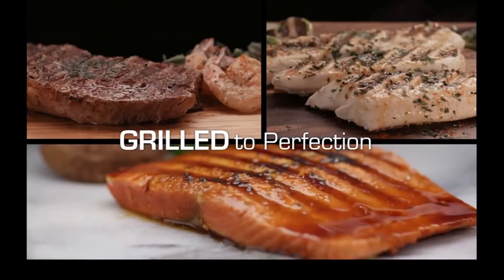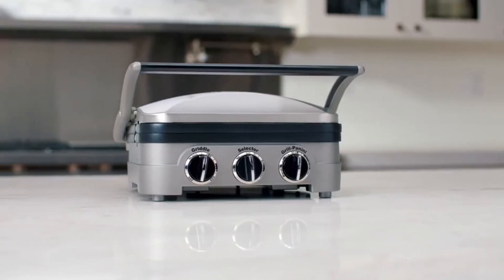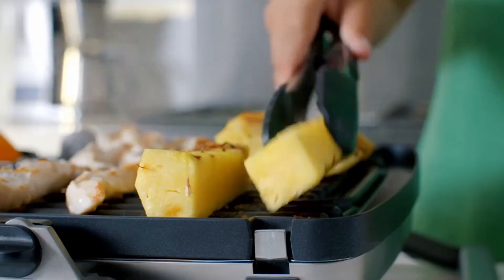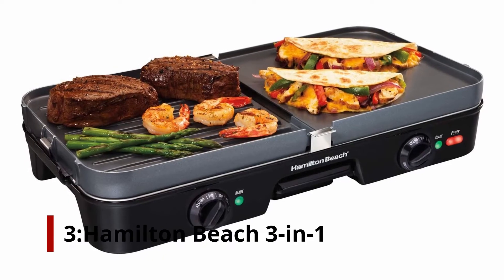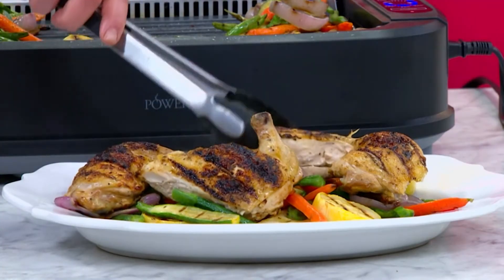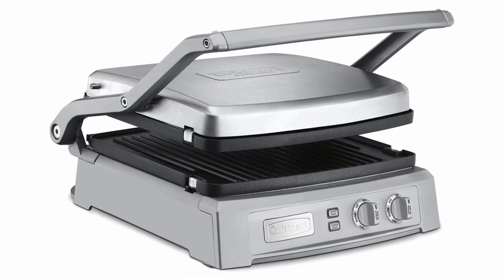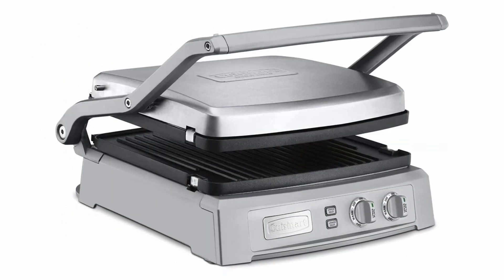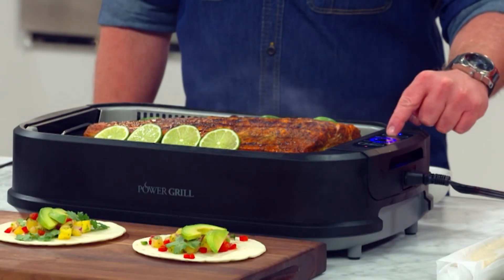5 Best Indoor Grills For Steaks 2021!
Let's talk about the Best Best Indoor Grills For Steaks . I have made a list of Best Indoor Grills For Steaks  which will help you decide which one to choose.

Quick Links:

Best Indoor Grills For Steaks  Introduction 0:00

It's fantastic to have a barbecue. Unless it's pouring outside. It's either that or it's too hot. Alternatively, it may be too cold. Alternatively, your grill is taking up all of your yard space. Alternatively, you could run out of gas. On second thought, maybe purchasing a large outdoor grill isn't always the best option. Fortunately, you don't need a large, space-consuming grill to enjoy smoky barbecue, charred vegetables, or any other grill-marked development.

I have prepared this video guide to Best Indoor Grills For Steaks  to give you the ins and outs to help you make the right choice. So let's get started.

A touch grill, a panini press, a full griddle, a full grill, a half grill/half griddle, and a top melt are among the six (yes, six!) cooking options available on this grill. Although it takes up a lot of room, reviewers say the benefits outweigh the drawbacks. "I can fine-tune the temperature setting," one reviewer comments, "it's much, MUCH easier to clean than my old touch grill, and the reversible plates mean I don't have to find extra room."

Are you new to the grilling world? A sensor checks the weight of the products on the grill plate and adjusts the cooking time accordingly, making this indoor grill a breeze to use. "The thing I love the most about this grill is that it automatically cooks different kinds of food to the right temperature (rare, medium rare, medium, etc.) and lets you know when they're done with changes in a coloured light and an audible beep; it also lets you know when it's pre-heated, can do frozen or unfrozen food, and has settings to monitor all of that," writes one satisfied Amazon reviewer.

Since both of these cooking areas have their own heat control settings, this grill is ideal for cooking sides and main dishes at the same time — or feeding two cohabitees with very different tastes. "Both sides are reversible for grill (ridges) or griddle (flat) so steak, chops, kebabs, etc: all a thing of our lives once more!" writes one Amazon reviewer. "I missed getting an outdoor grill back in the day and god knows 'grilling' in a pan on a hot plate is a no-go!" says another.

You'll have a virtually smokeless experience with this grill thanks to the "turbo smoke extraction" device. But it isn't the only advantage. "The best thing on this is the tray below where you can add liquid to infuse your food with when cooking," says one reviewer. "I've spices, , and liquid smoke in there and it does a beautiful job flavoring all of the food on the grill."